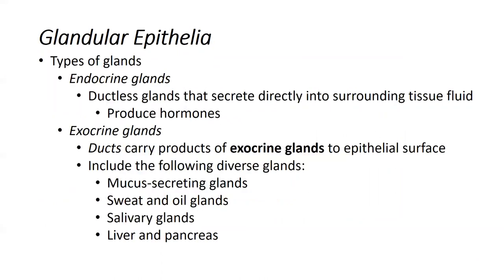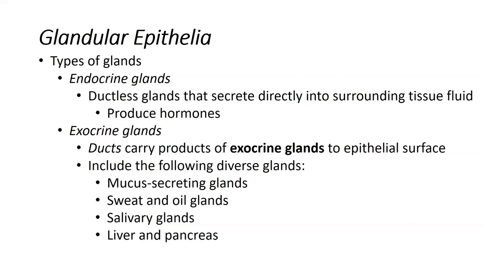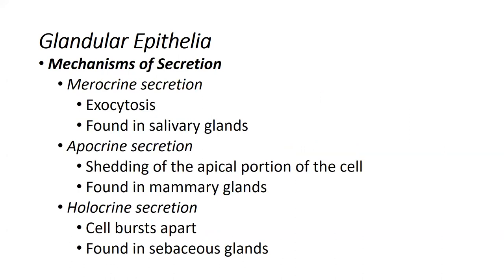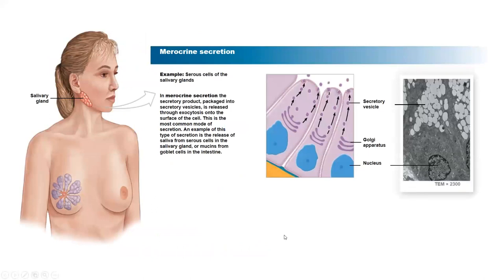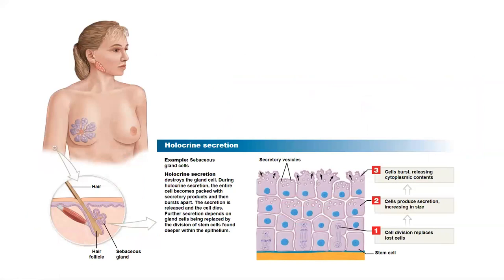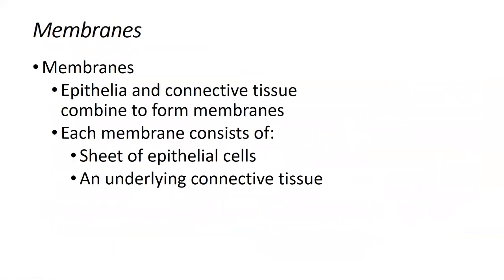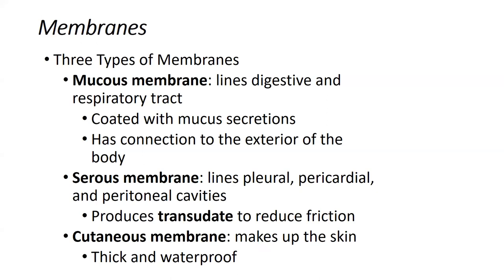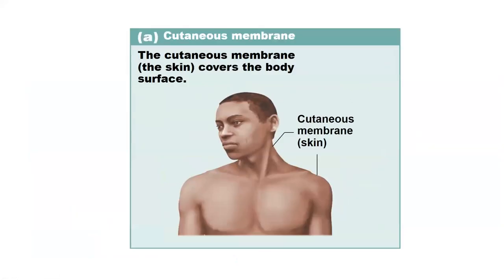BIO 2510 3 27 19 Part 1